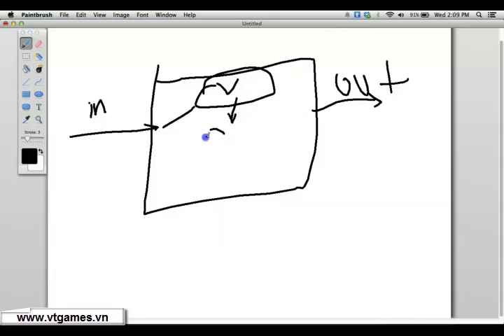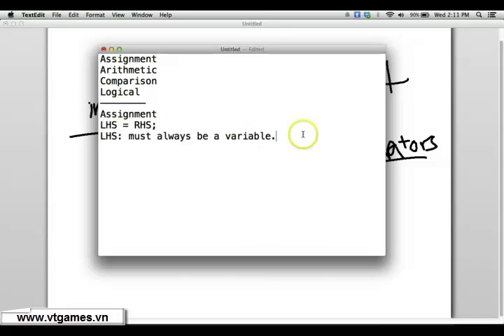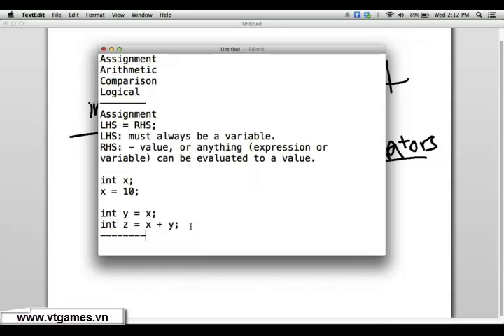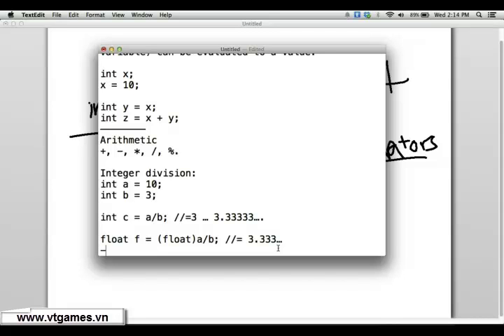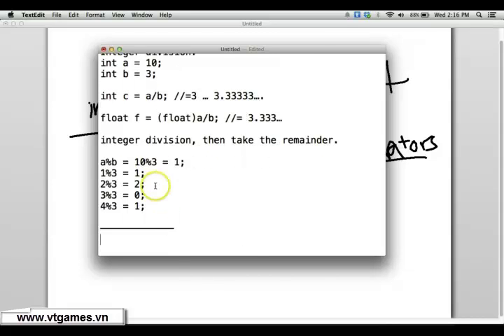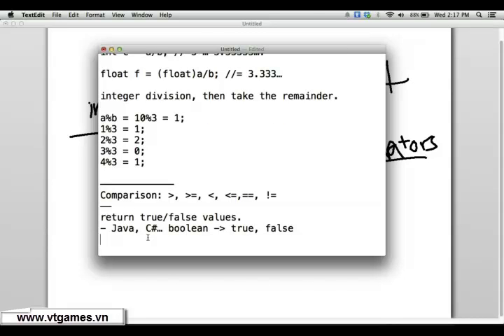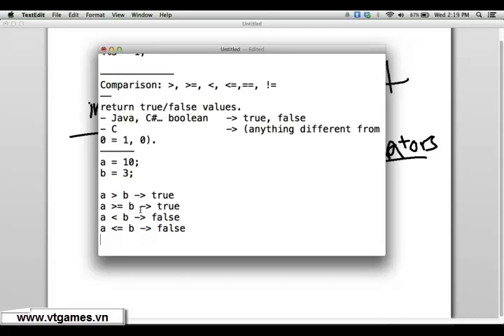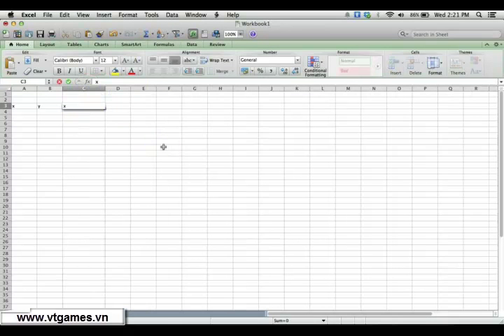Lecture 03 - Operators Theory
C Programming Operators:
- Assignment operator
- Arithmetic operators
- Comparison/relational operators
- Logical operators
- Bitwise operators